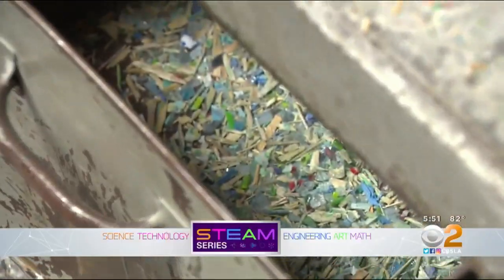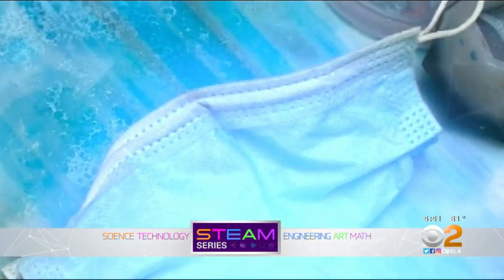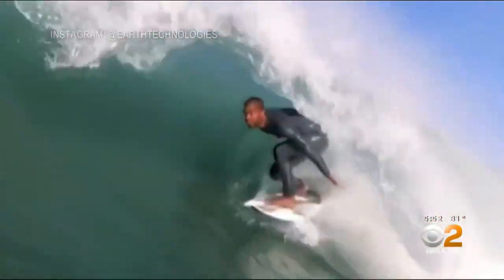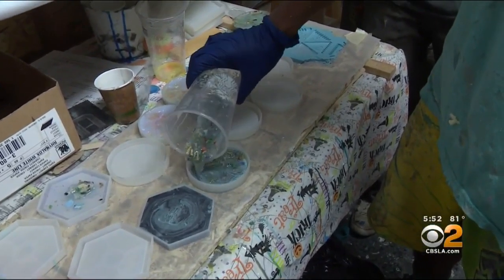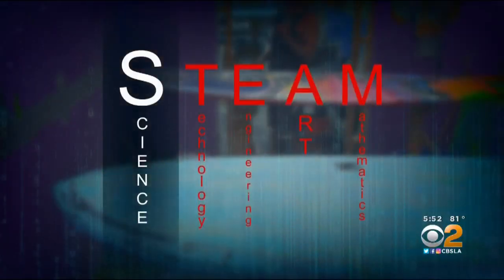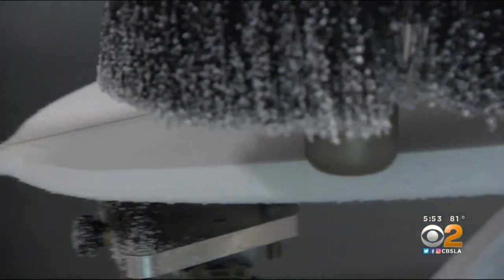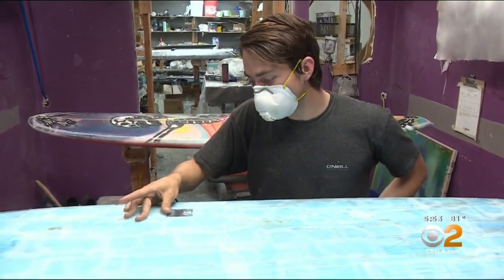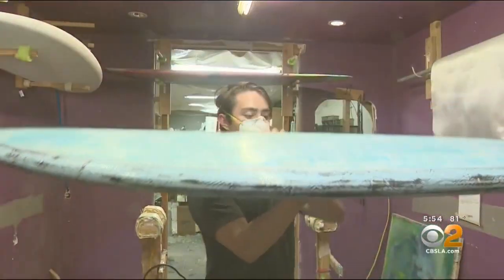Trash To Treasure: Discarded Masks Used To Create Unique Surfboards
They make their living by upcycling and turning used coronavirus face coverings into surfboards. Danielle Gersh reports.